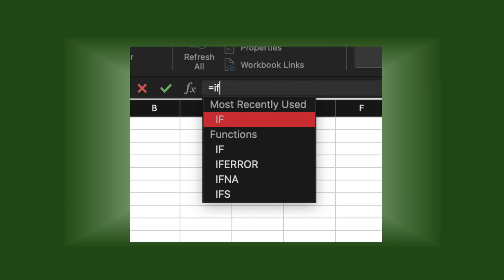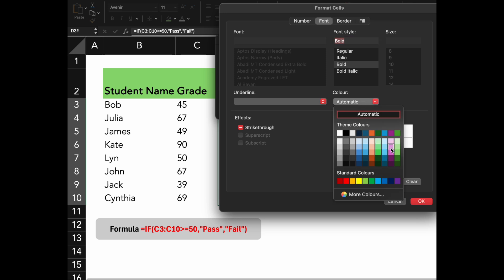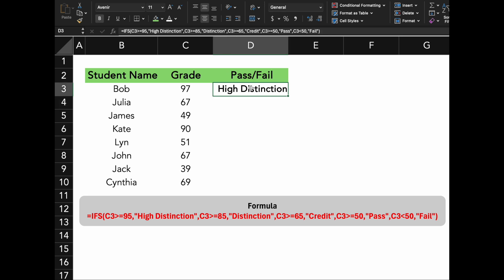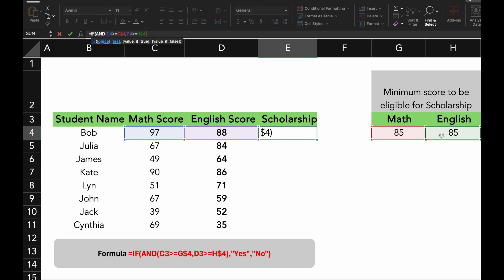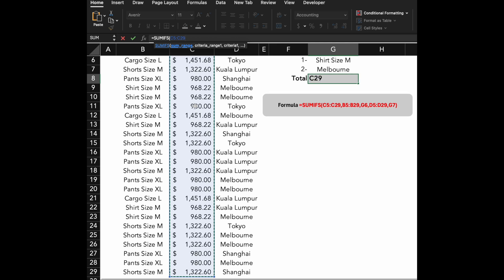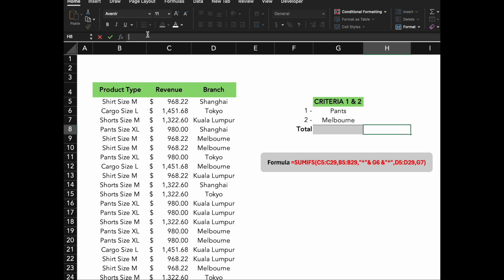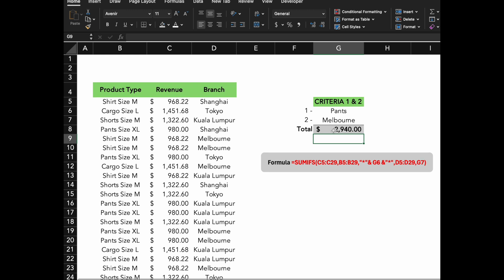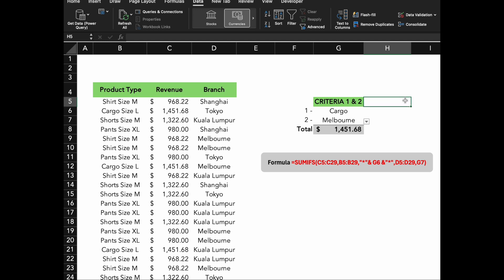Master the IF Formulas in Excel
If you're looking to level up your Excel skills, you're in the right place. In today's video, we'll dive into some powerful functions: IF, IFS, IF AND, SUMIFS, and SUMIFS with wildcards. Whether you're analyzing data or automating tasks, these functions are game-changers that can make your work faster and more accurate.